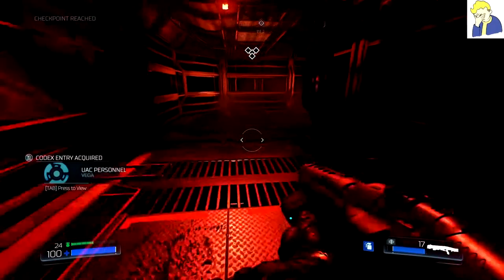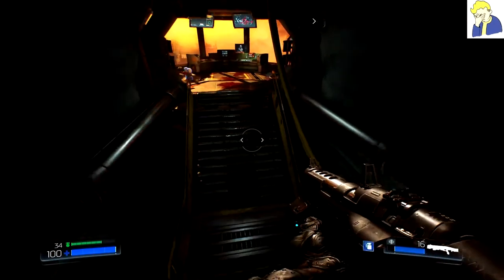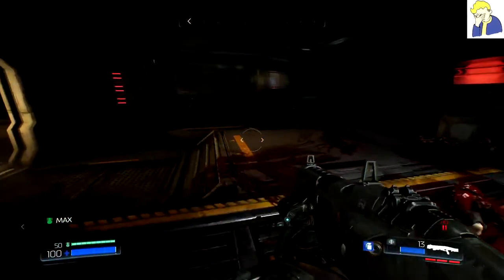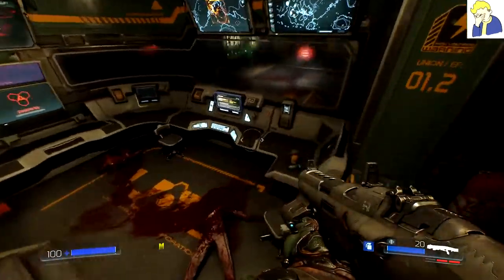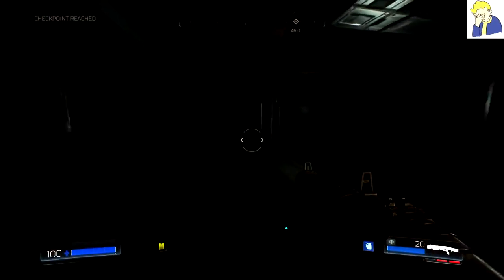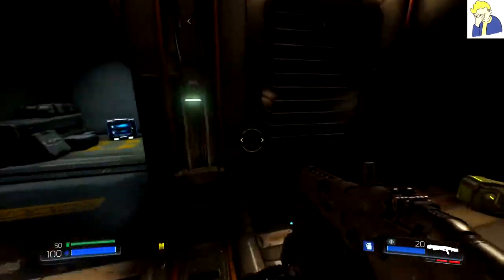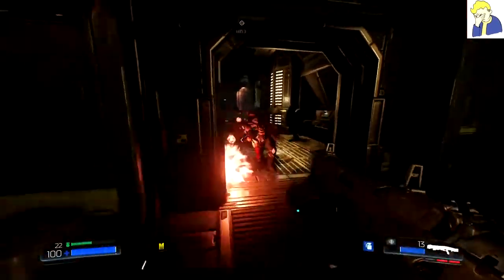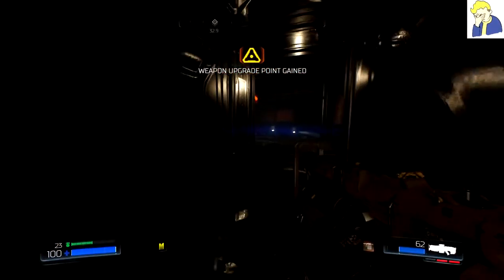Doom All Secret Item Locations - Level 2 Resource Operations